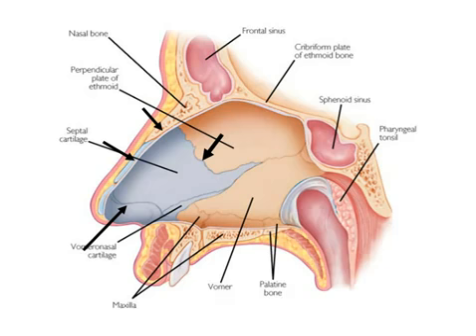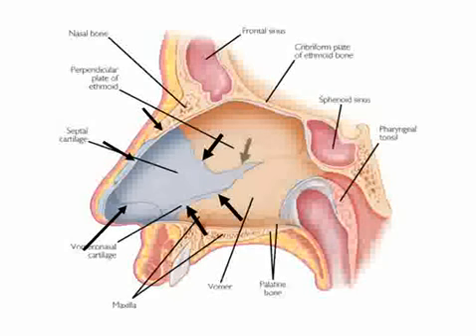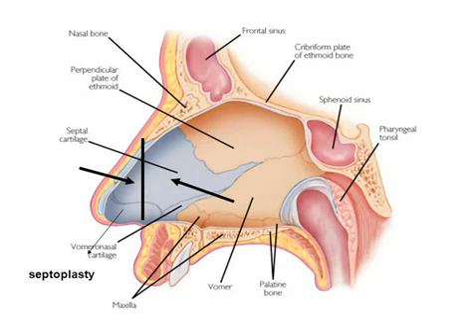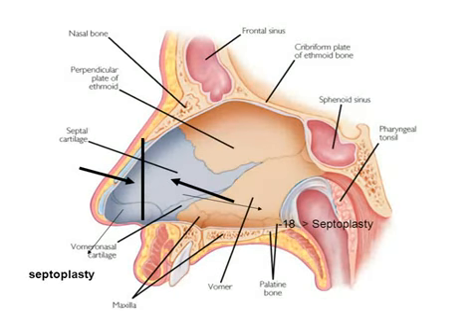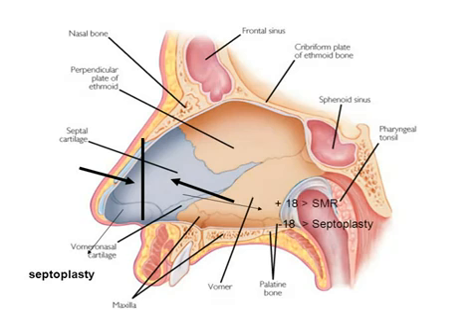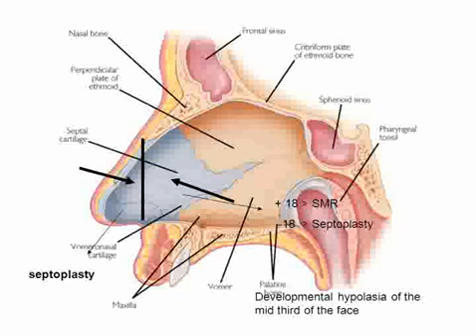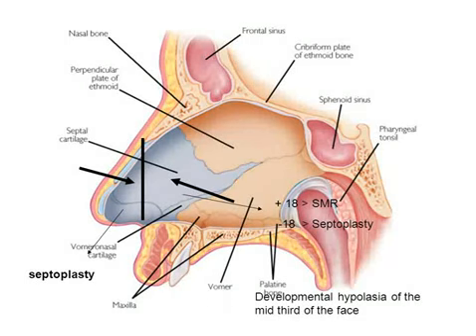ENT :nasal septum